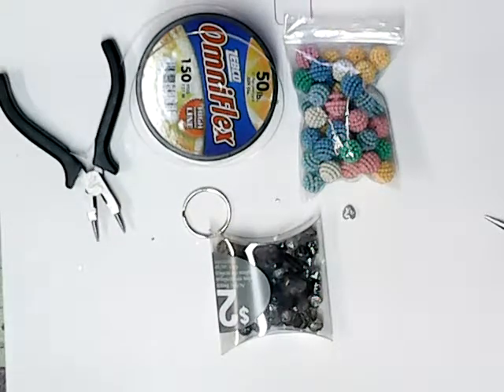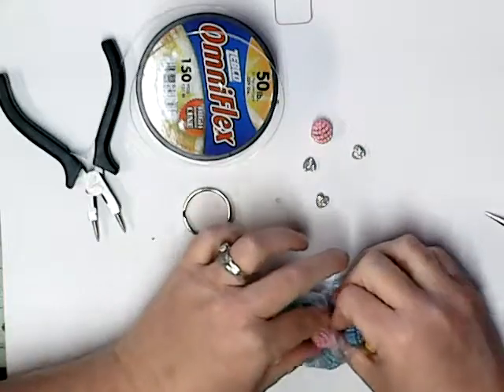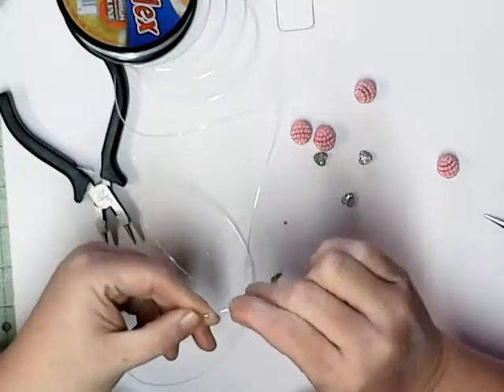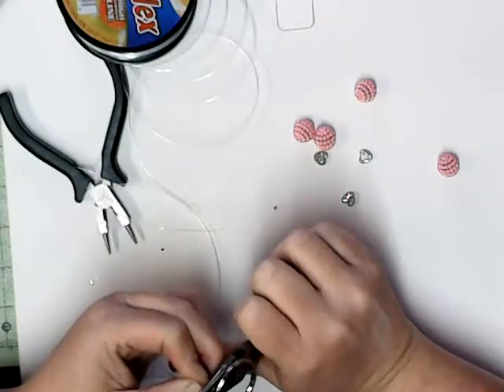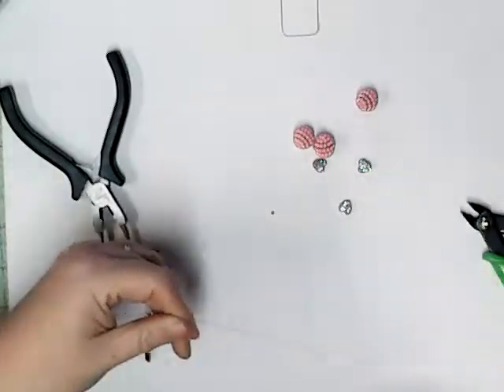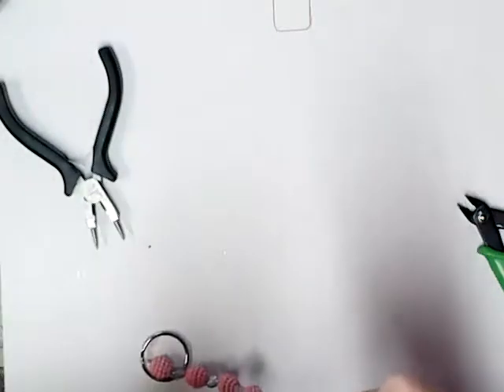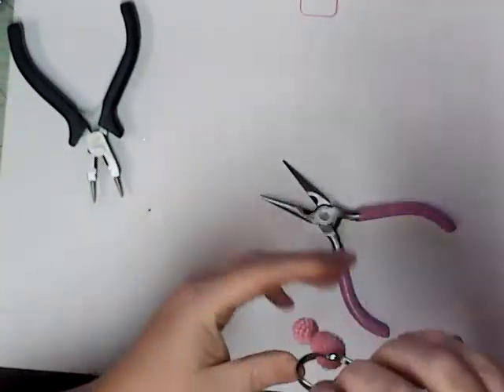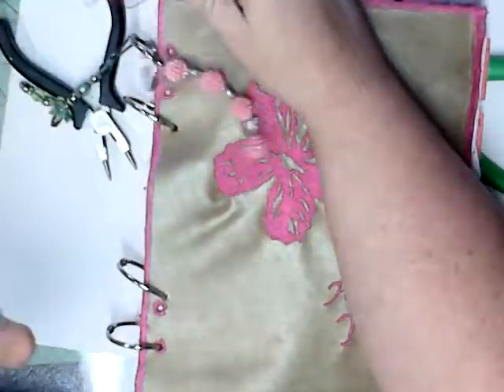Pink and Silver Keychain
Doing a pink and Silver Keychain for my planner but you can also use it as a keyring.